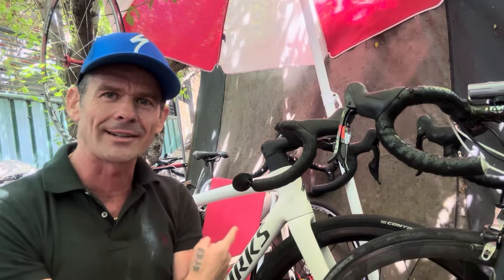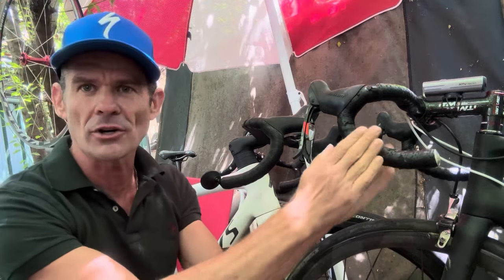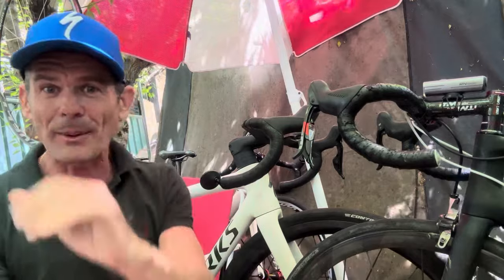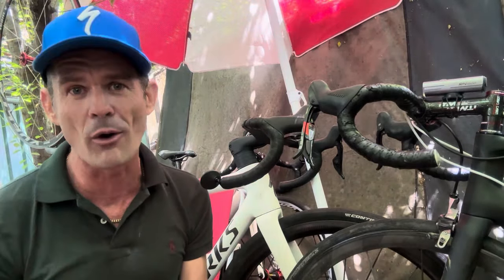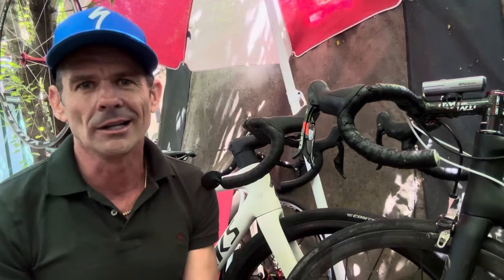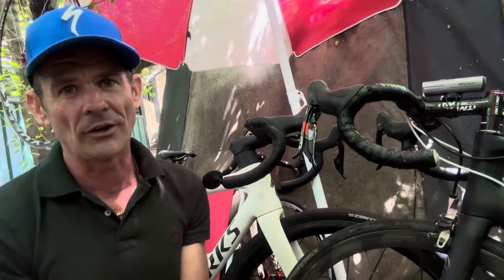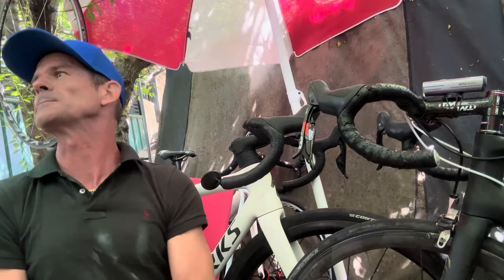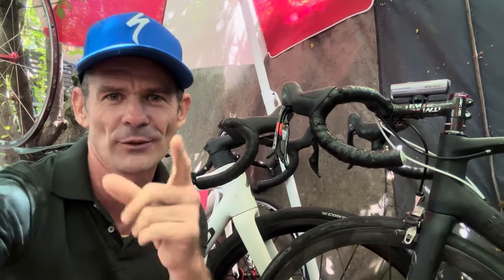What Are The Best Carbon Aero Bars Money Can Buy Today?